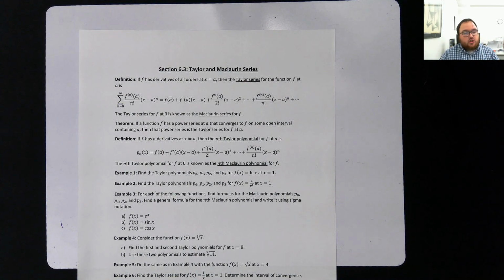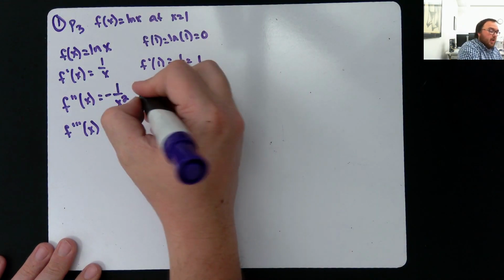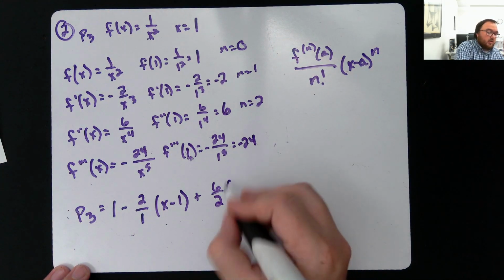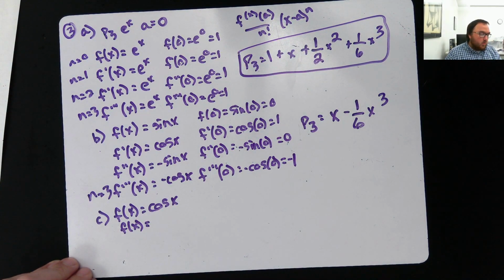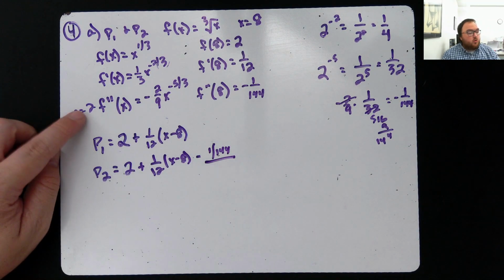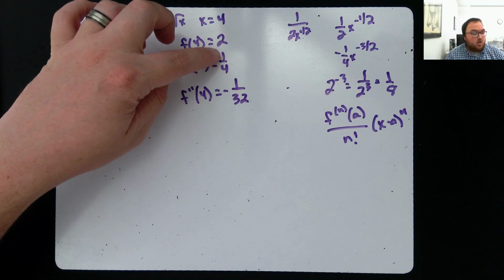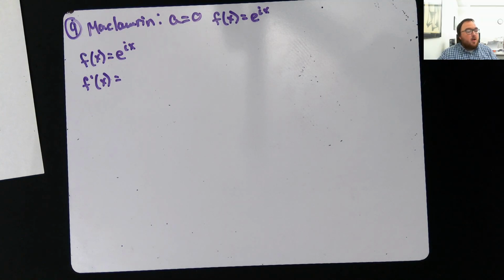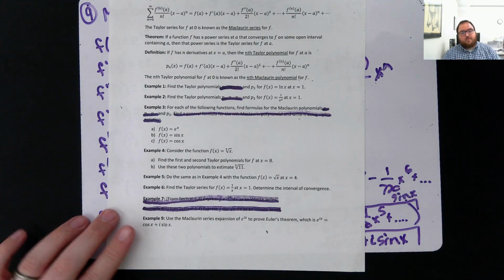Taylor and Maclaurin Series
In this video, we introduce Taylor and Maclaurin series, and then use Maclaurin series to prove Euler's Theorem.